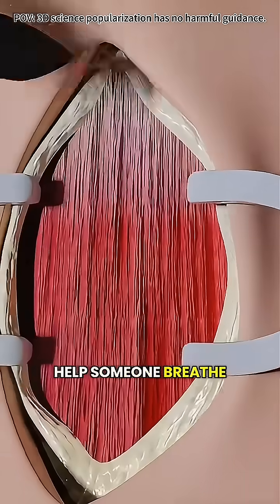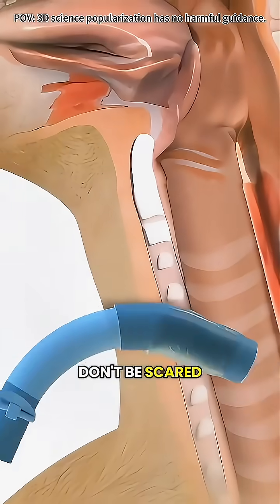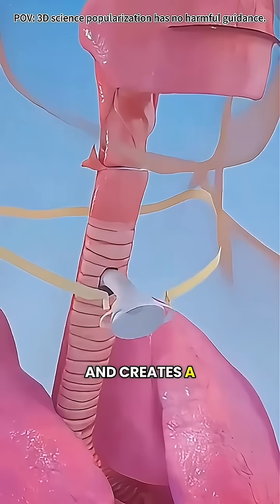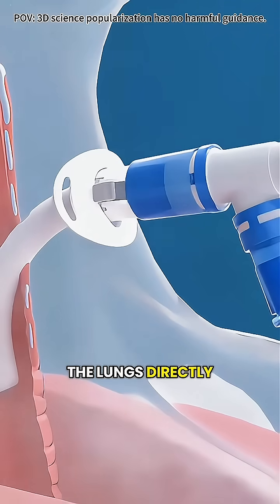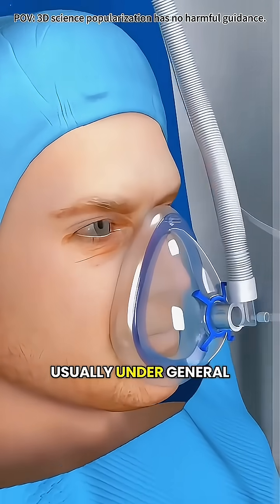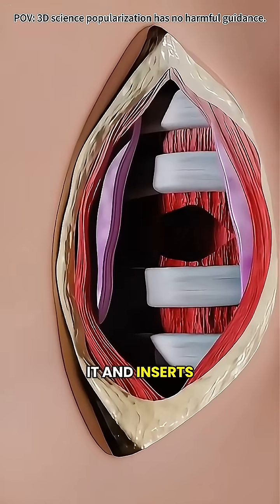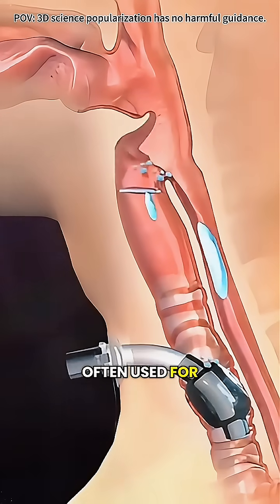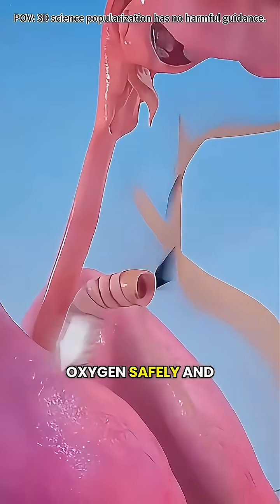Tracheotomy Procedure Explained in 3D | How Doctors Create an Airway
🫁 How do doctors create a breathing passage when the airway is blocked?
Watch this realistic 3D medical animation of a Tracheotomy Procedure — a life-saving surgery where surgeons make an opening in the neck to insert a breathing tube into the windpipe (trachea).

This medical visualization demonstrates:
✔️ Neck preparation & incision
✔️ Opening the trachea
✔️ Tracheostomy tube placement
✔️ Breathing restoration steps

Designed for medical students, healthcare learners, and curious minds who want to understand life-support procedures in a clear and detailed way.

🎥 Educational • Accurate • 3D Surgical Animation